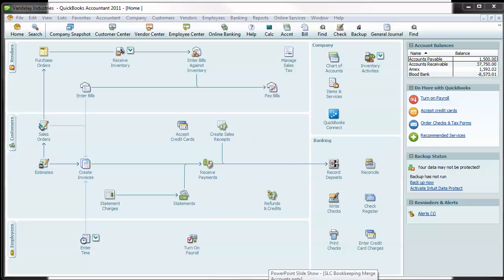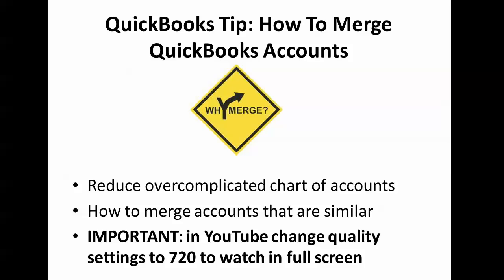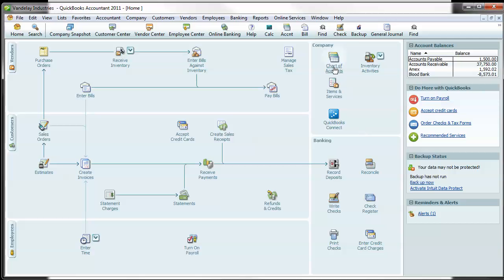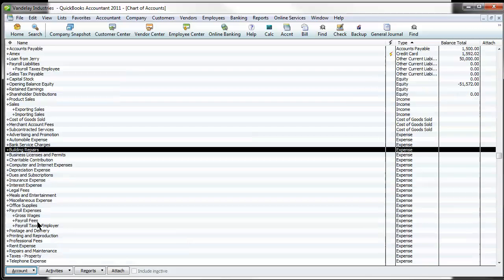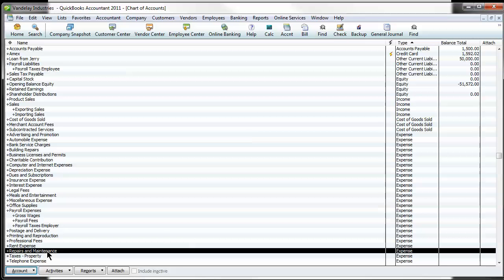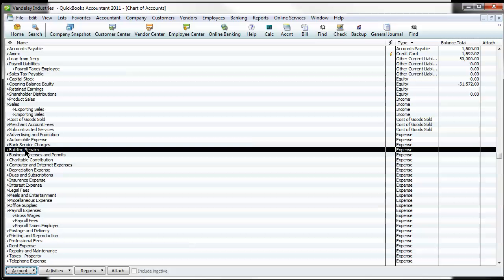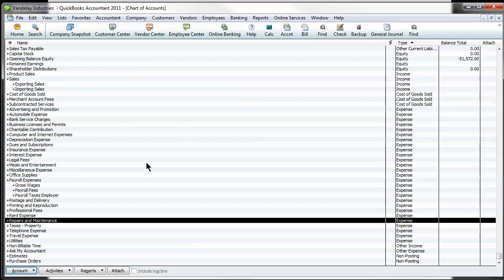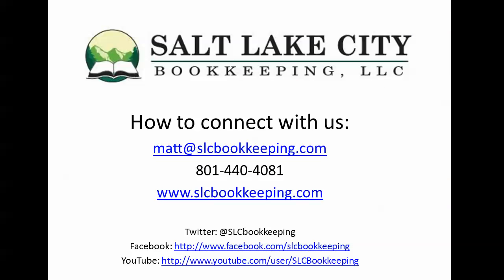QuickBooks Video Tip: How To Merge QuickBooks Accounts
on how to merge QuickBooks accounts.  I often find that QuickBooks users over complicate the chart of accounts.  When this happens the data can become meaningless and misleading.  I also have found that similar accounts are set up twice to represent what the user intended to be one account.  When this happens the simple solution is to merge the accounts in Quickbooks.